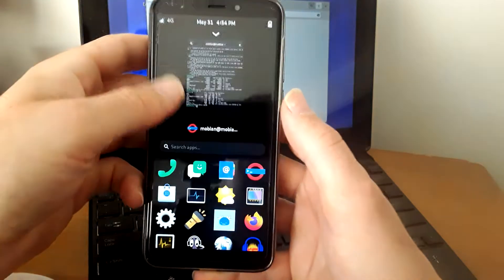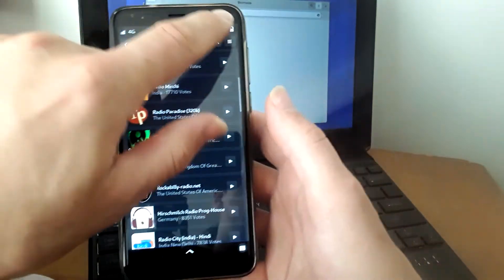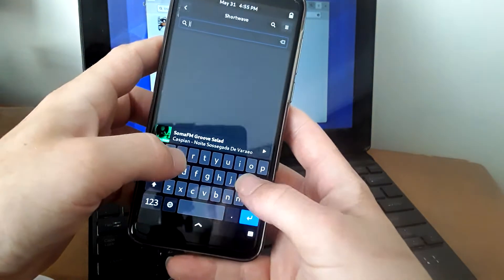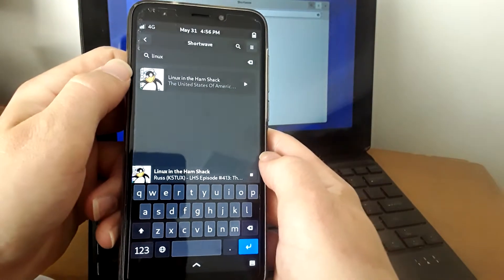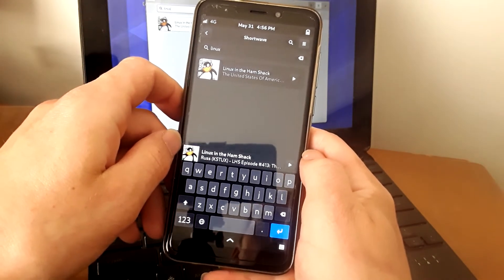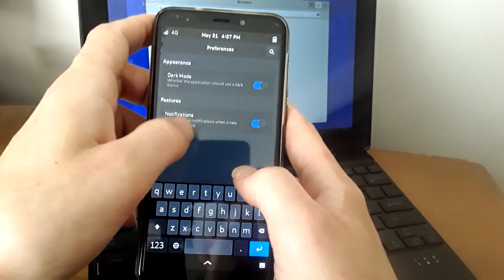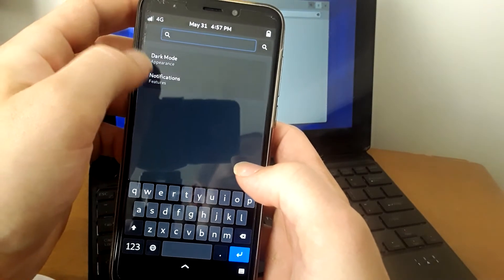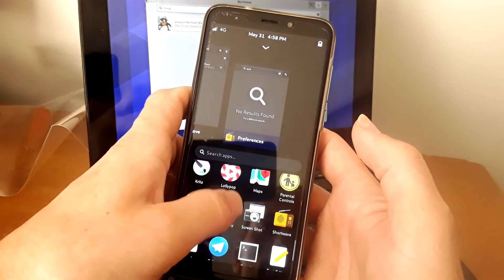Shortwave 25,500 Internet Radio Stations On Linux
25,500 radio stations at your fingertips on any Linux, shown on Pinephone. This works great, no stutter, efficient player with pleasant interface. Take a look! :)

 Share this to help me in the rankings :)

My channel is NOT monetized please follow me on Odysee as well to skip/avoid commercials and watch in HIGH quality resolution + extra videos/files

❤️ MONERO: 48qtspi5En44mJZLeiMoHYFEmuJfQYb5DLQxLDr7d1NXc53XaAvoT8PS3wBrhEc3VY1wxu5Rgw6oKBYgahpSAYnpHntbQNM

SHORTWAVE INSTALL:

Easy install on Arch: sudo pacman -S shortwave

For Mobian and other operating systems:
sudo flatpak install flathub de.haeckerfelix.Shortwave
flatpak run de.haeckerfelix.Shortwave